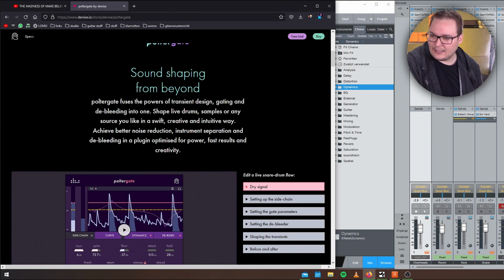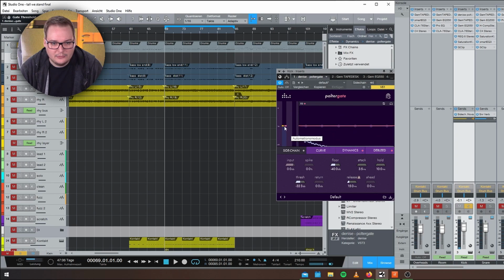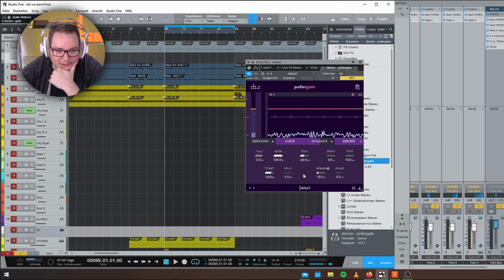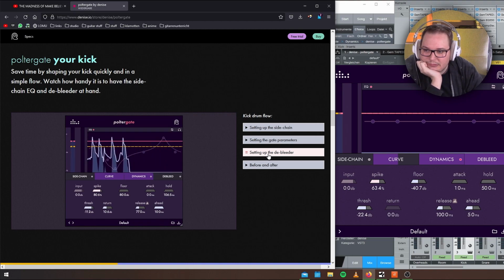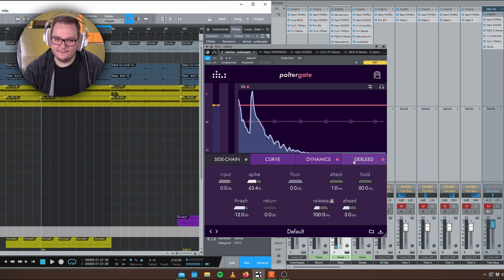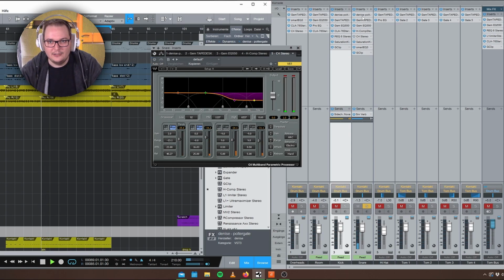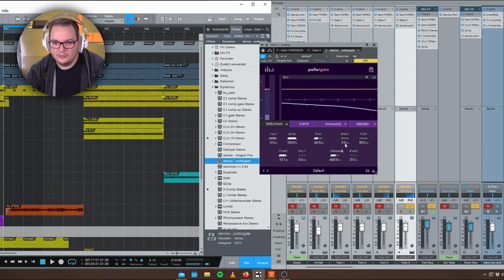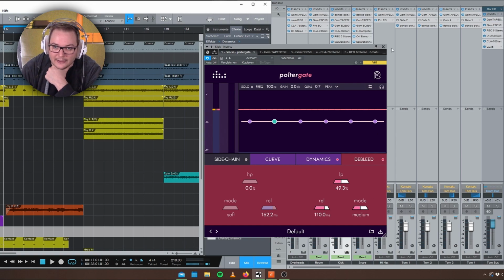This might just be the best DRUM GATE | denise Poltergate